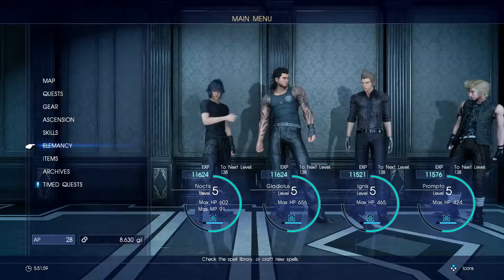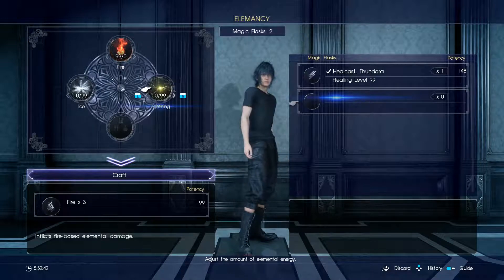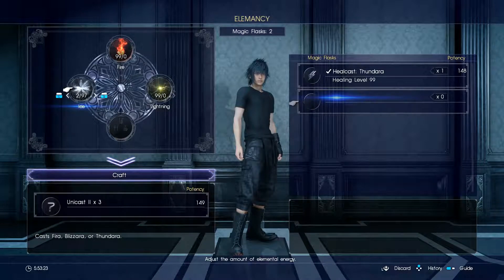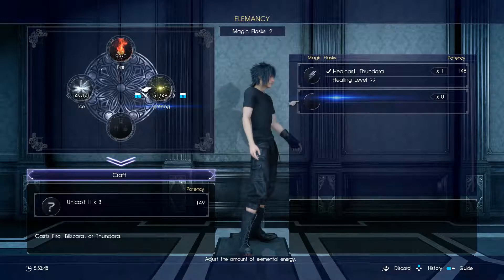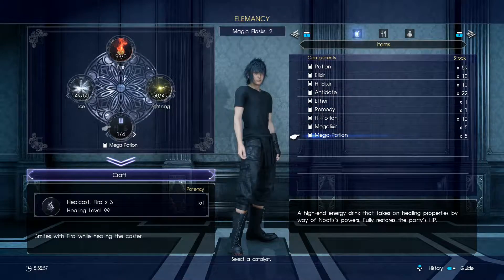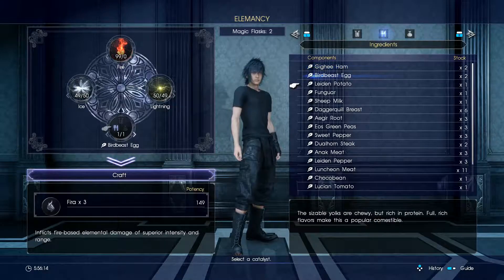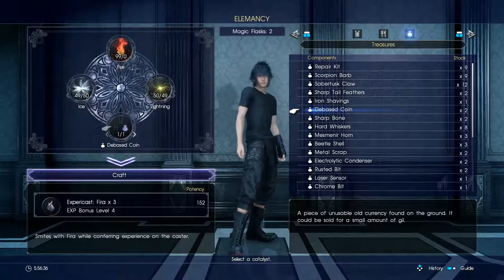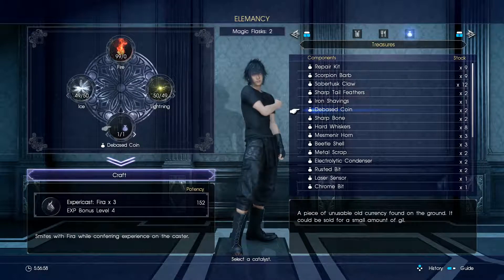FFXV Windows Edition Magic Guide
Hey guys, This is The Profane Prophet Celsus. This guide is covering Final Fantasy XV Windows Edition Magic Guide. I'll try to make this walkthrough easy for you guys to understand cause magic is a nice feature here. This FFXV Elemancy Guide is geared towards beginners and I will do an advanced guide later. The FFXV Windows Edition Magic Guide is here to alleviate some stress of not understanding how the magic works in the game because it can be annoying to deal with this and not understand how.

Final Fantasy XV things you should know include the magic tree.

It really helps me improve my content! Thanks for your support again!

Anything you have to offer for advice I will greatly appreciate. In coming days I hope to add more features to my channel. If you have anything you'd be interested in seeing then let me know and if it's in my power i'll help add it to my channel!